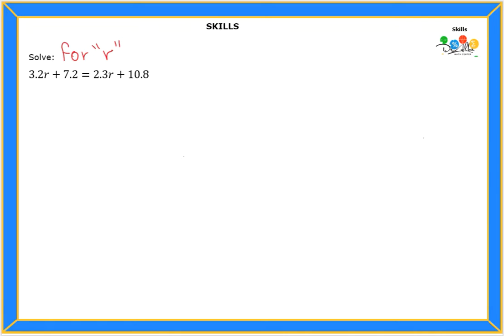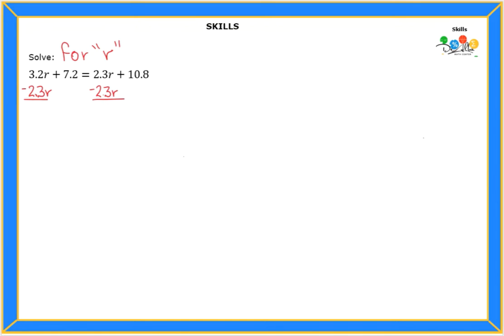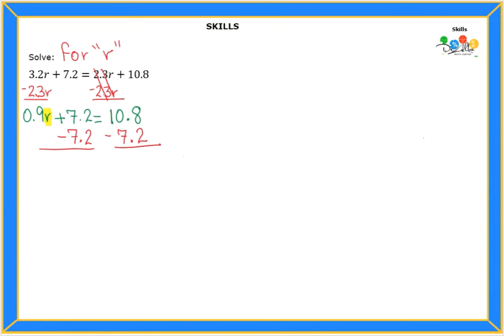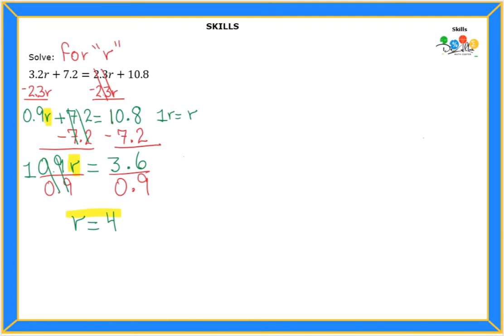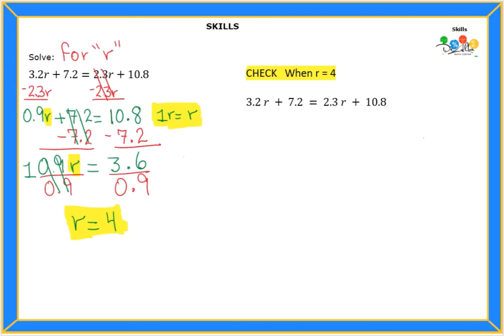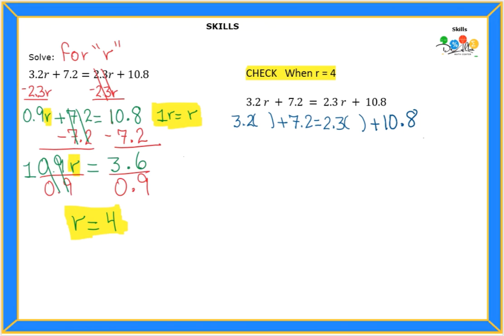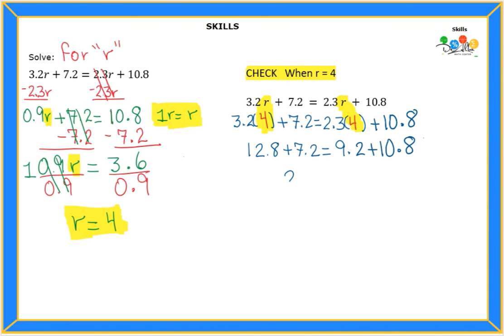8.8 (C) Question 09 - Skills (English)